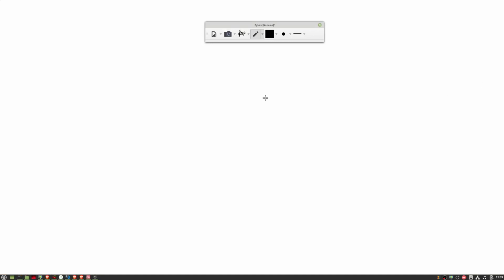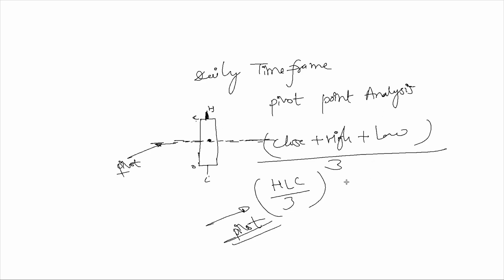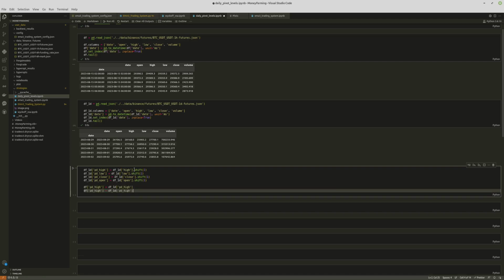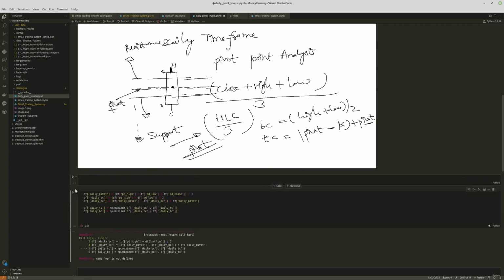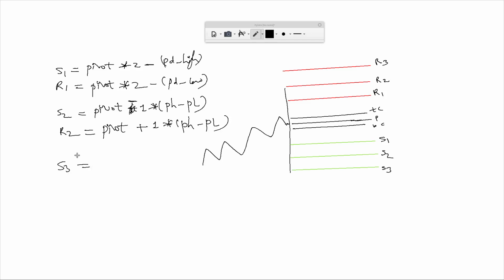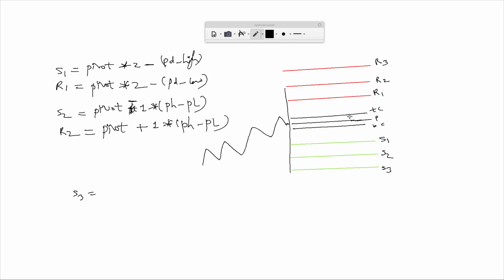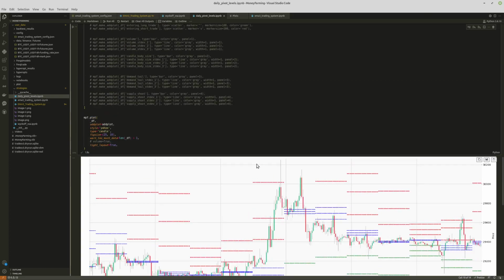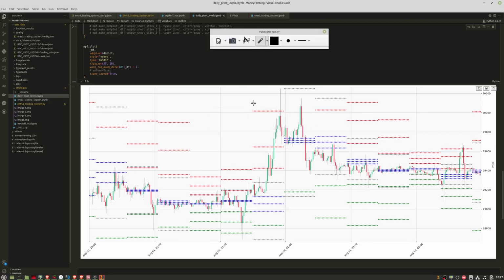Technical Analysis with Python - Support and Resistance with Daily Pivot Levels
Welcome back to MoneyFarming, your go-to channel for all things finance and cryptocurrency! In this episode, we're diving into the fascinating world of Technical Analysis using Python. Specifically, we'll be focusing on understanding Support and Resistance levels with Daily Pivot Levels in the world of cryptocurrencies.

In this video, you'll learn:

📈 How to use Python to analyze and visualize support and resistance levels.
🚀 The significance of daily pivot levels in crypto trading.
📊 Practical examples and case studies using real crypto data.
🔍 Tips and tricks for incorporating Python into your trading strategy.

Whether you're a seasoned crypto trader looking to refine your skills or a newcomer eager to learn, this video has something for everyone. Python can be a powerful ally in your crypto trading journey, and we're here to guide you through the process.

If you find this video helpful, don't forget to hit the like button, share it with your fellow crypto enthusiasts, and subscribe to MoneyFarming for more valuable content on crypto, finance, and trading strategies.

Join us on this exciting journey to master Technical Analysis with Python and make informed decisions in the dynamic world of cryptocurrencies. 💹🚀